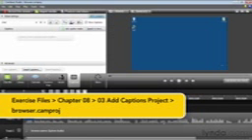0803 Adding captions manually